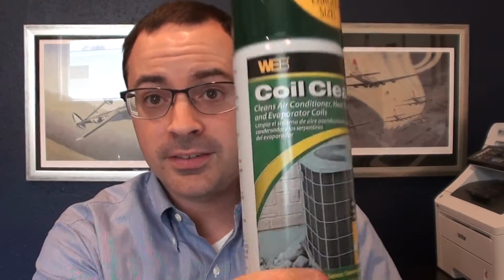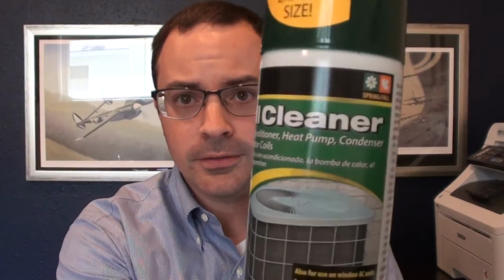2 Tips to save money on your AC this summer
It's HOT! Here are two tips to save you money on your AC maintenance and make that system last longer. (in HD!)